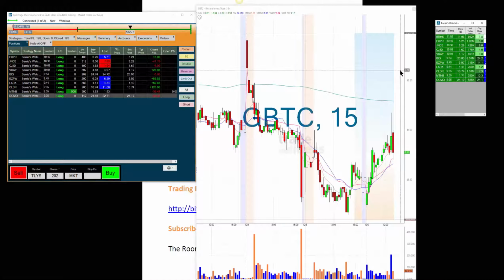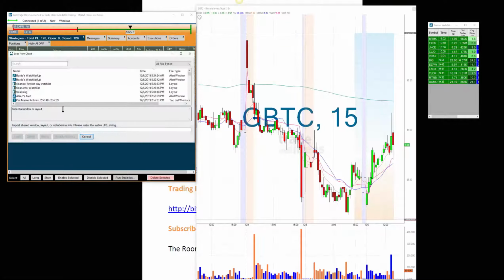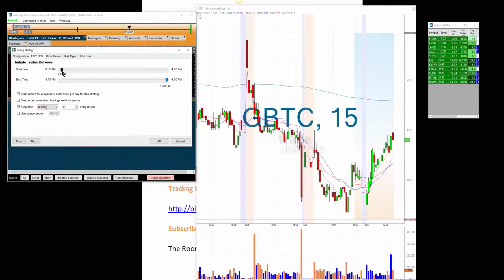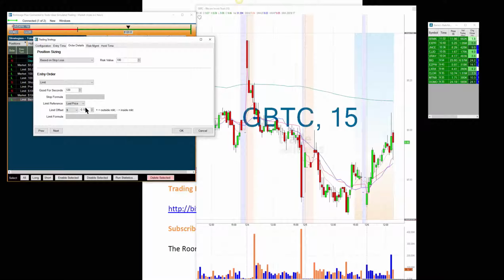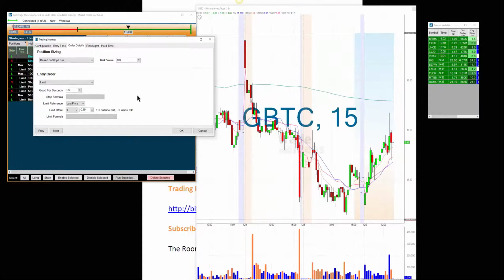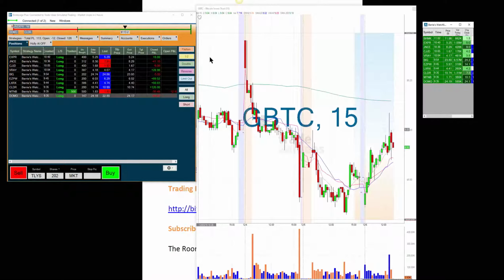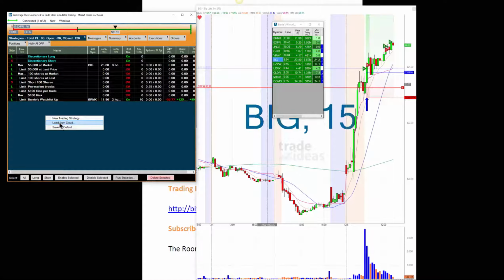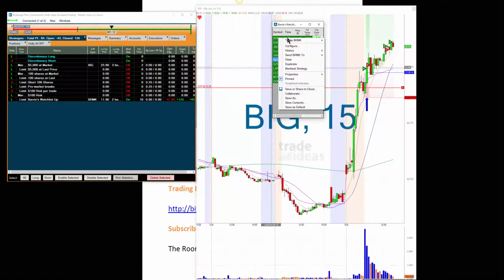Trade Ideas Live Trading Room Recap Friday December 6, 2019